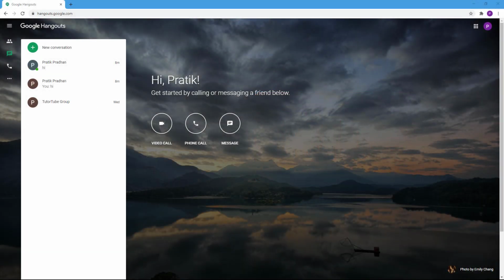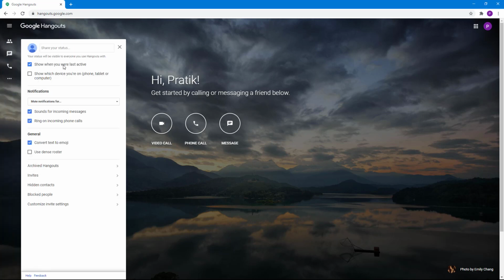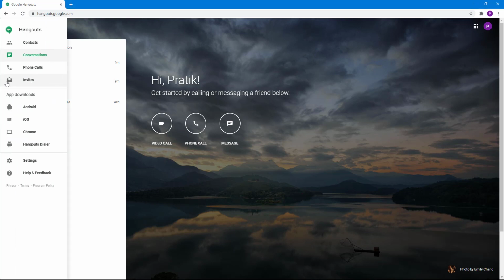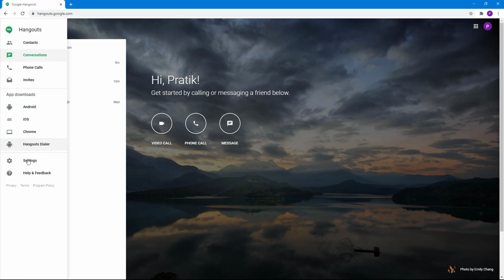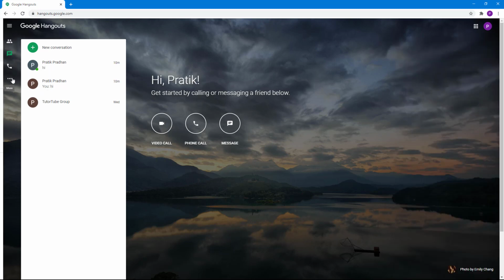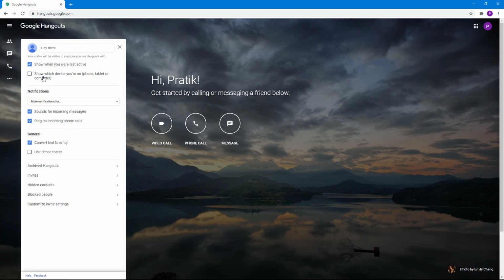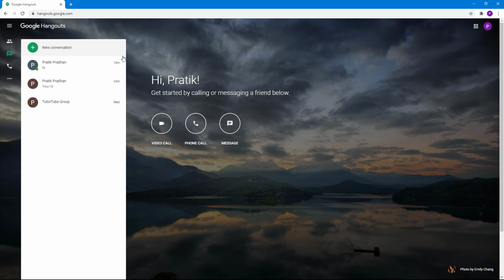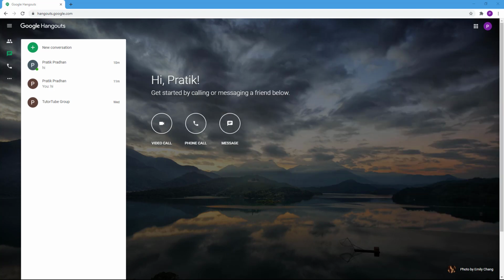Google Hangouts Tutorial - Lesson 15 - Sharing your Status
In this tutorial, we will be discussing about Sharing your Status in Google Hangouts